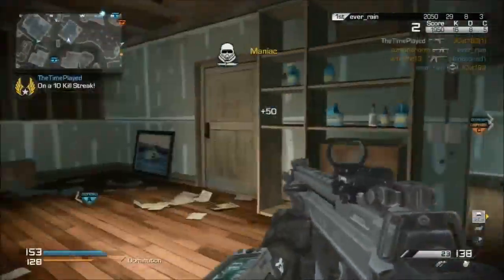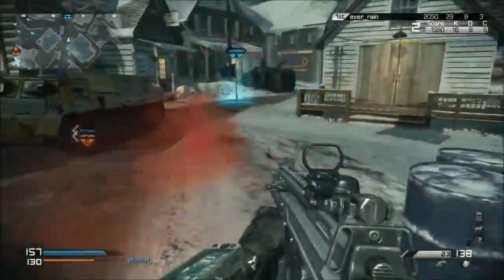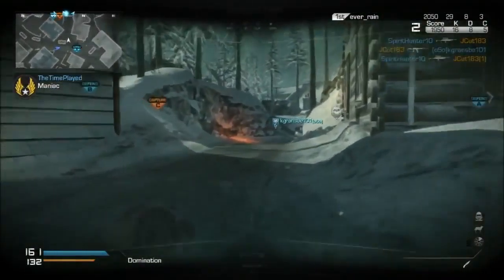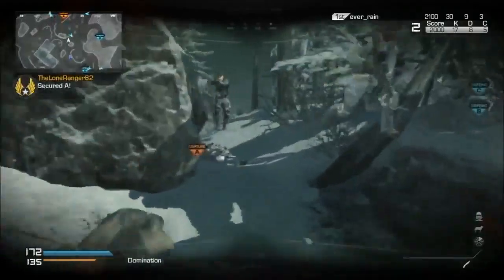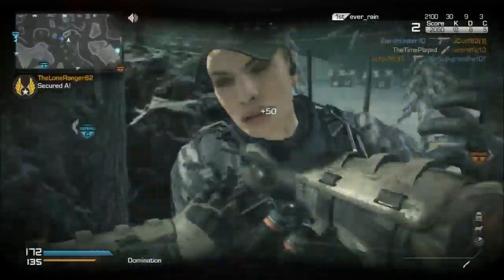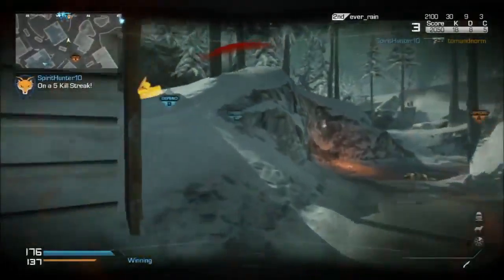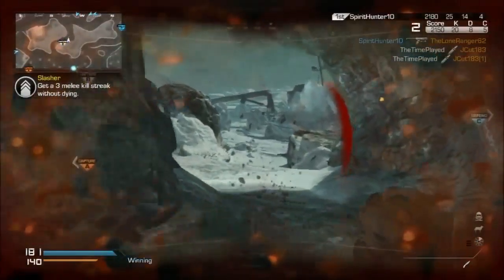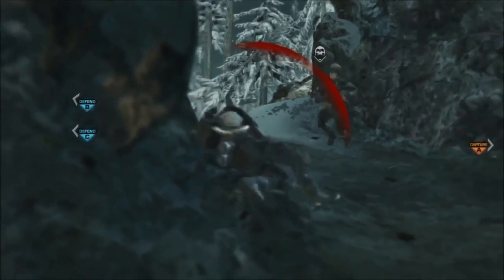Call Of Duty GHOSTS KILLSTREAKS MANIAC JUGGERNAUT GAMEPLAY